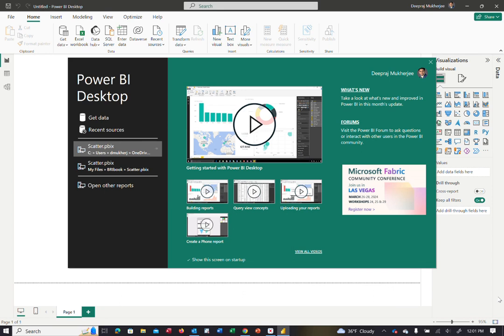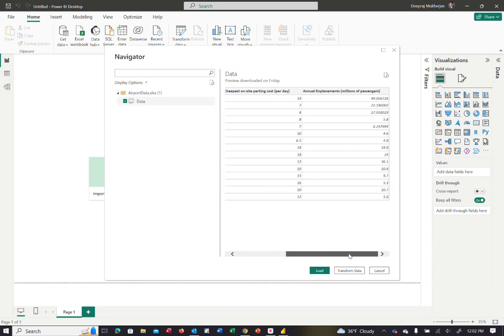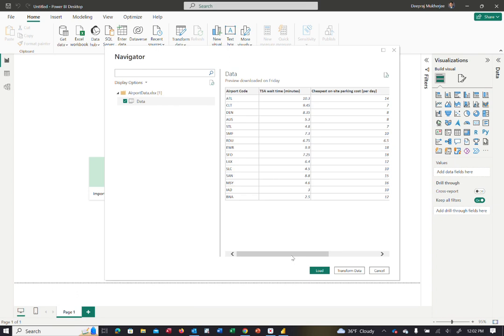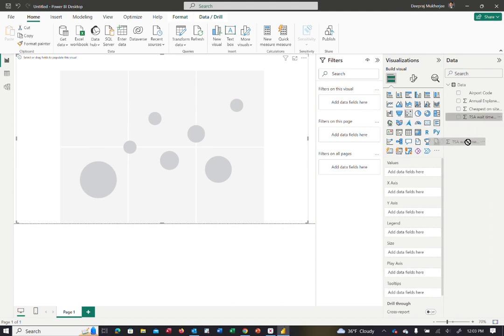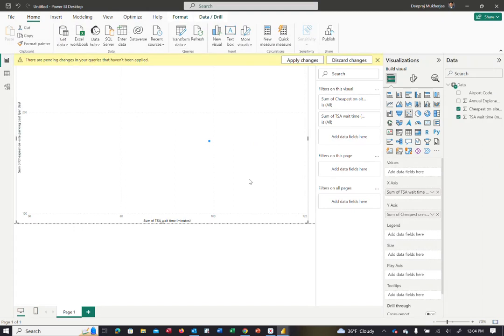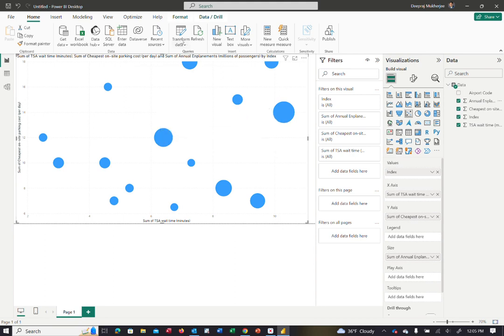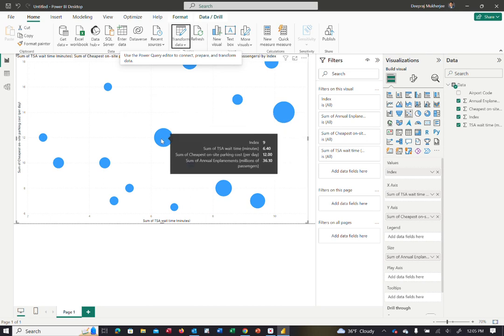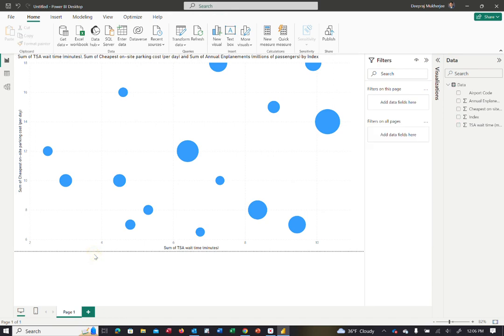Bubble Chart Step-by-Step process in Power BI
Discover how to create an engaging Bubble Chart using Power BI with our step-by-step video tutorial. This comprehensive guide will walk you through the essential steps, making it easy to visualize your data effectively. Watch now to unlock the potential of your data through dynamic visualizations!